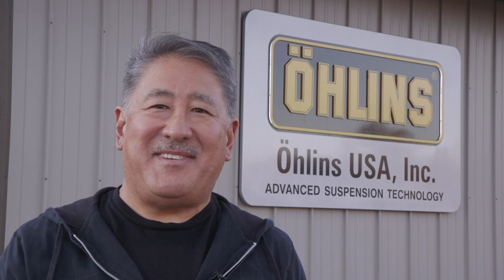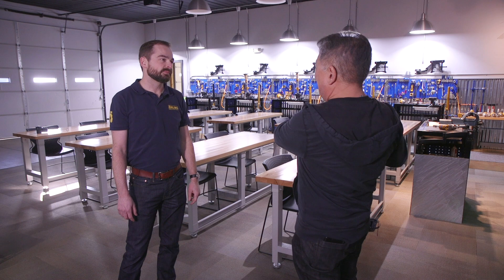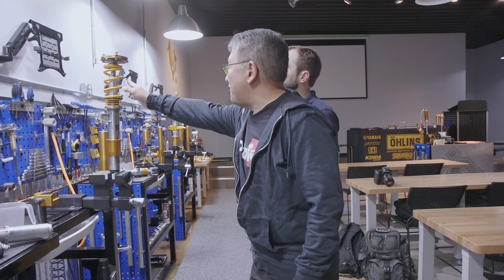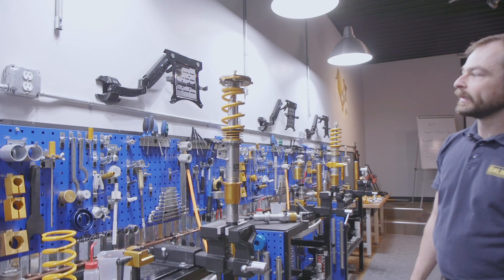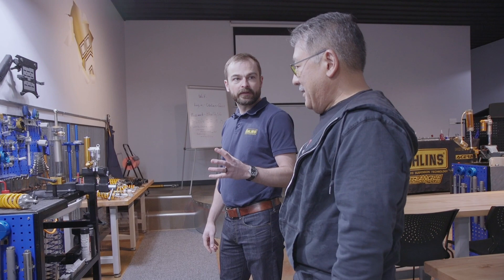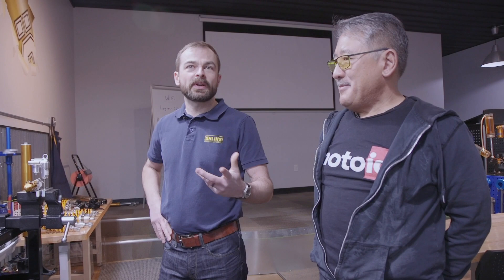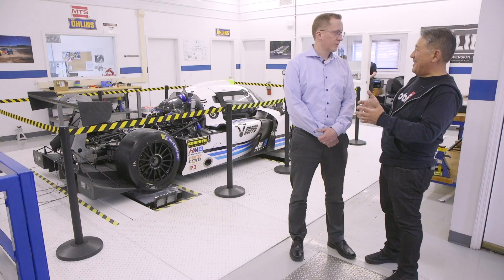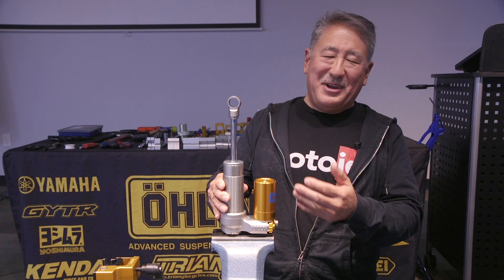Ohlins USA Facility Tour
Just a few weeks before Covid shut everything down we got a chance to tour the Ohlins USA facility in Hendersonville, North Carolina.  Join us as we check out their technology and meet the people involved in this awesome suspension company!